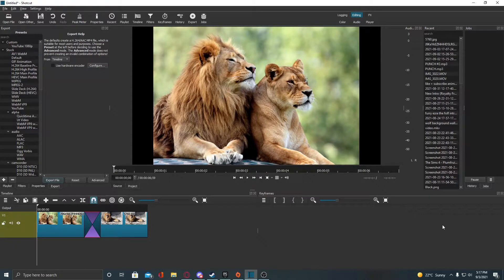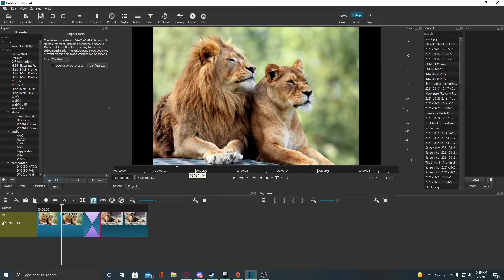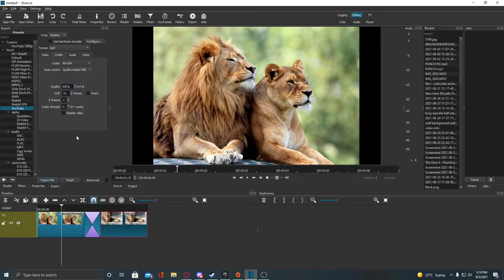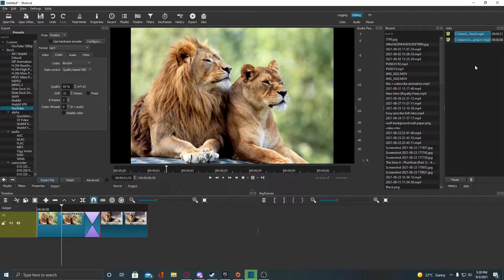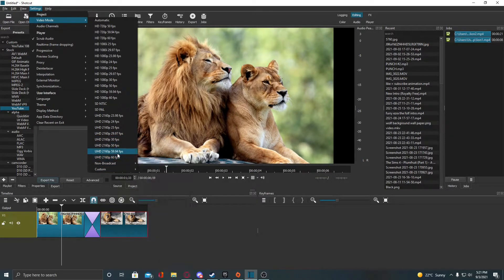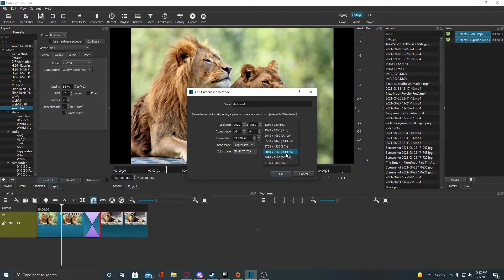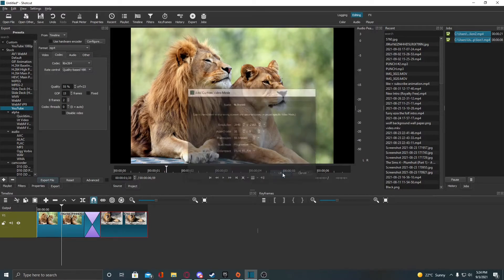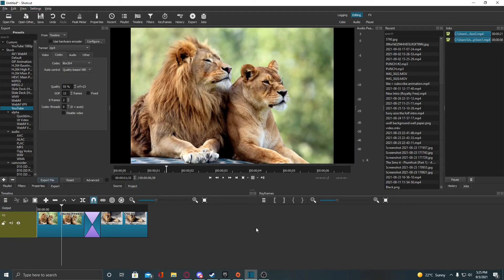How To Make Videos Higher Quality!! Shotcut Tutorial!! 1080p 2k 4k!!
I appreciate all the support that has happened!

And Also My Discord Tells You When I Upload!!

Minecraft Java User: ShakeeSnake
Roblox User: ShakeeSnake_YT
Dauntless User: DiamondGamerHere
UHC: ShakeeSnake